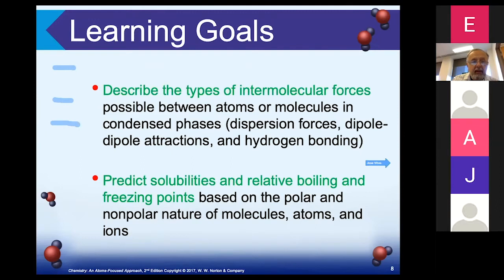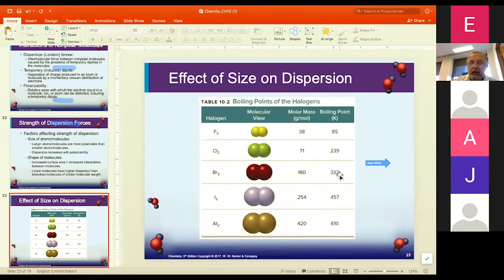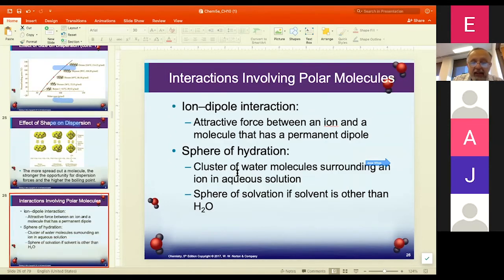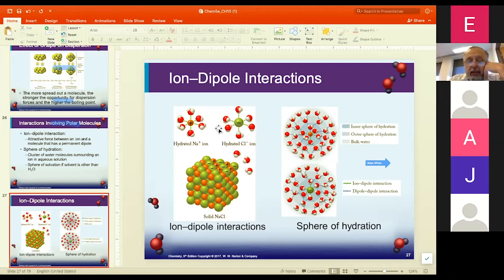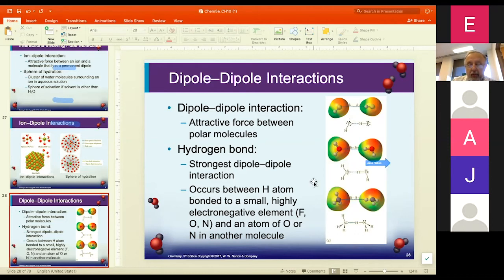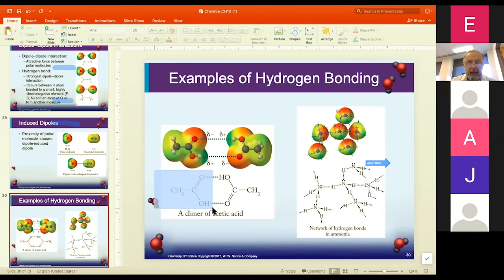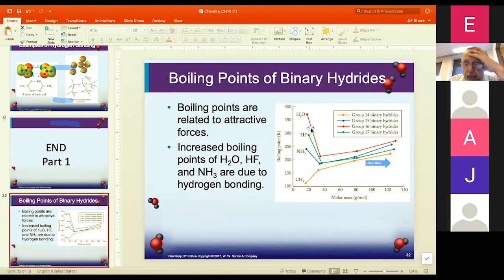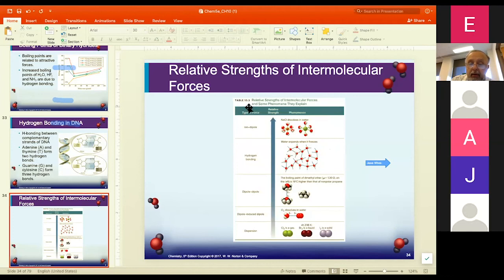10-2 Part 1 Intermolecular Forces